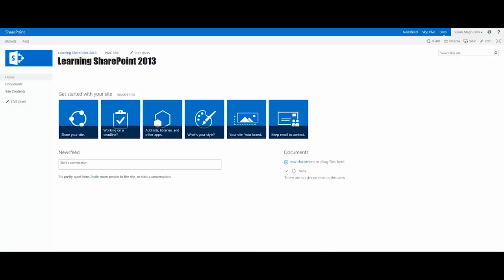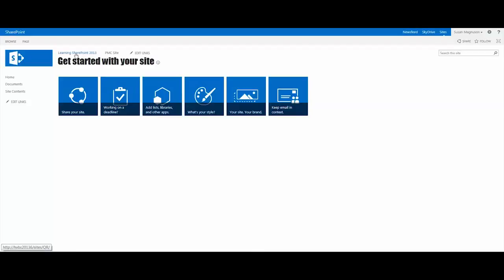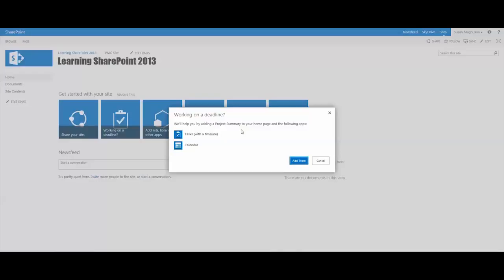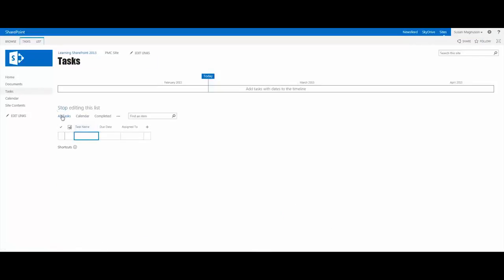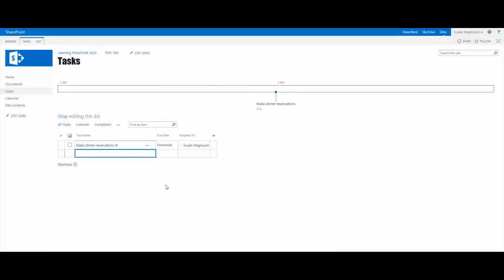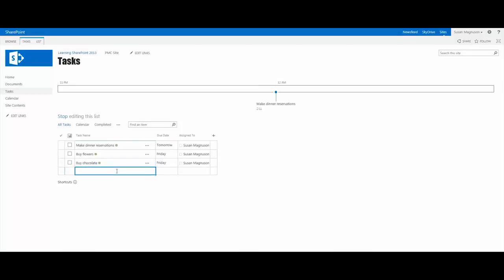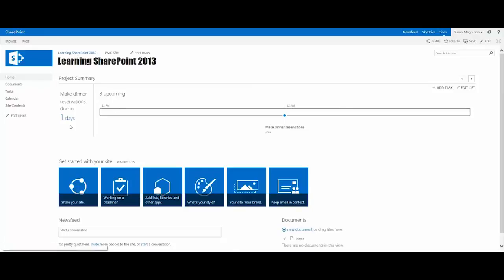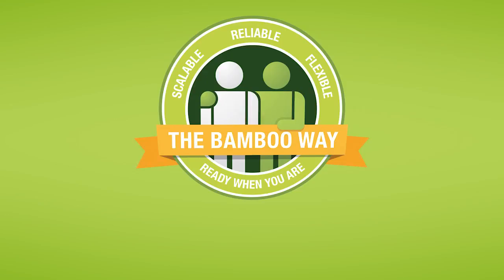How to Create a Simple Task List in SharePoint 2013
See how to use the Working on a Deadline tile in the Getting Started with Your Site web part. For more on improving your SharePoint environment, check out